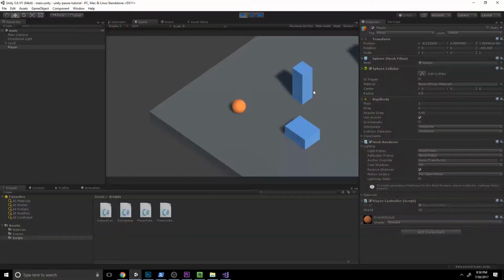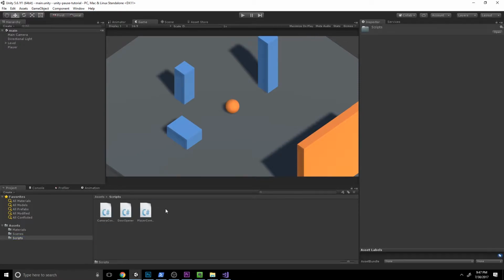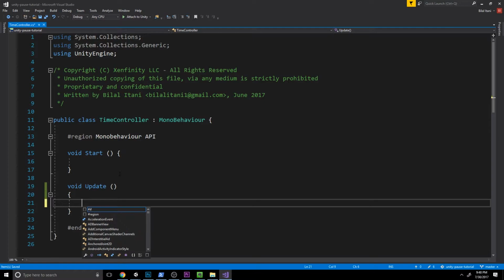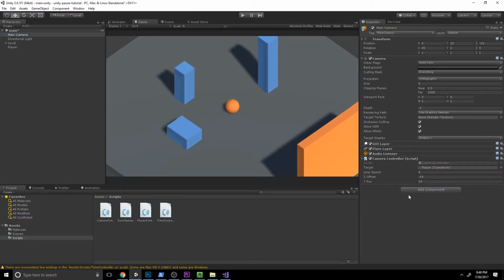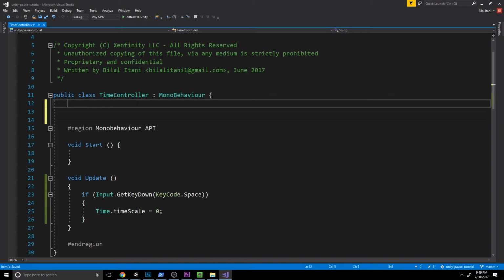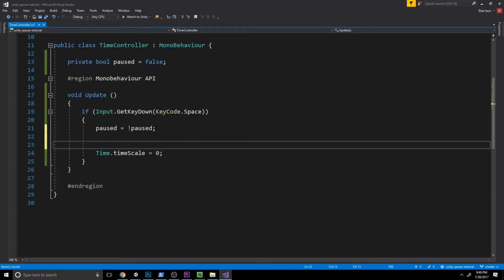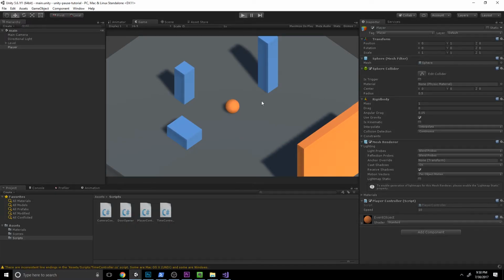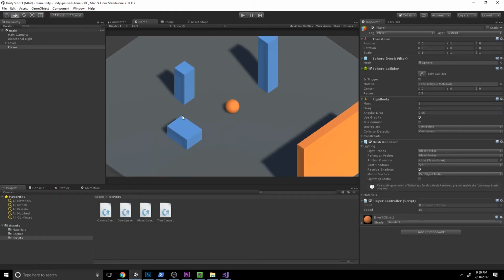How To Pause In Unity In 2 Minutes | Unity Pause Tutorial - Pause Time in Unity 5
Bilal here, and welcome to another Unity Tutorial!

In This Unity Pause Tutorial, we'll learn how to pause time in Unity with a simple script!
We only need to use the power of Unity's timeScale to achieve this.

Make sure to watch the video and I'm sure you'll get a great understanding on how to pause in Unity!

Bilal